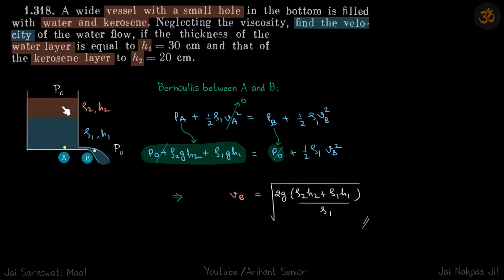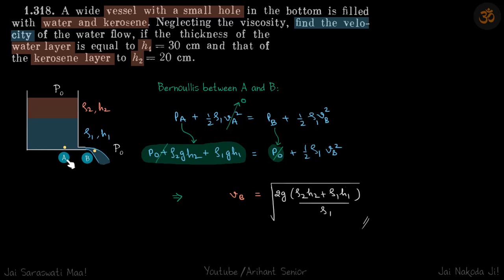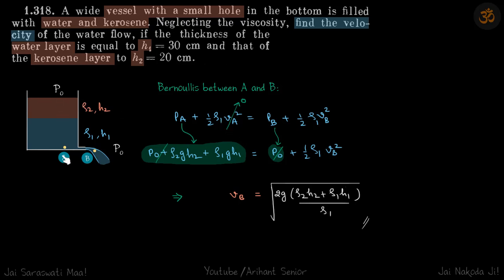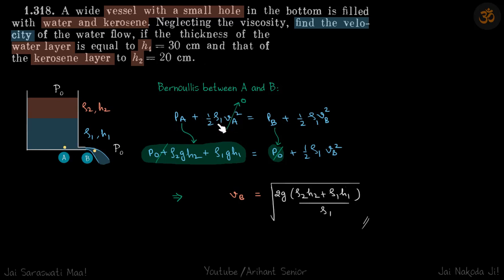1.318 | Irodov Solutions | Mechanics